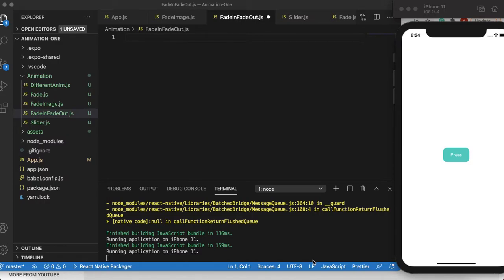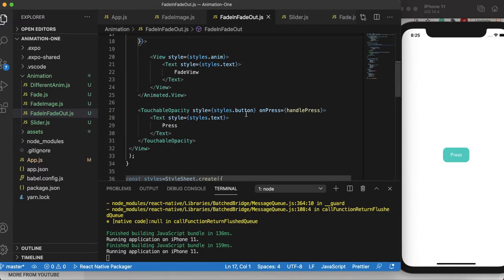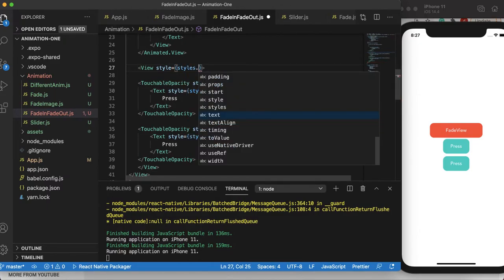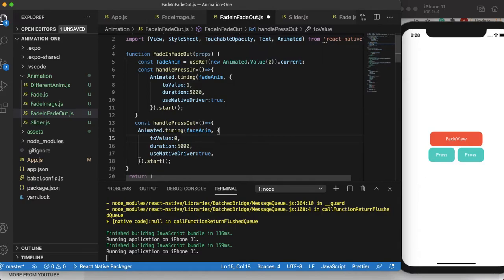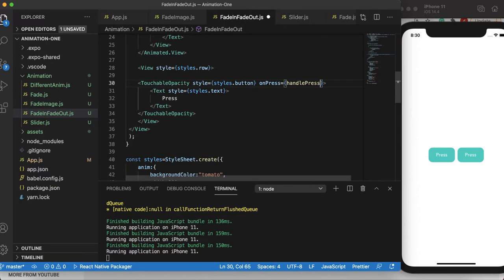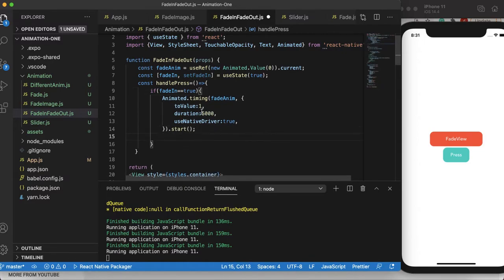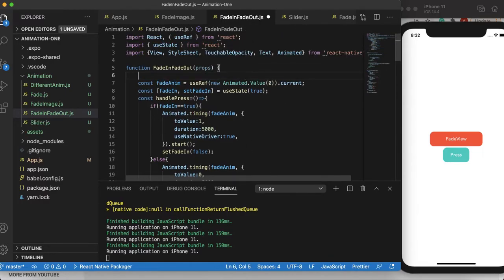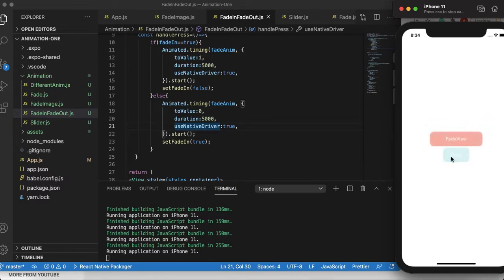Basic fade in and fade out animation using one button React Native | Part 3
In this tutorial, you learn how to do a basic animation fade in and fade out using one button. We are using the opacity animation property.